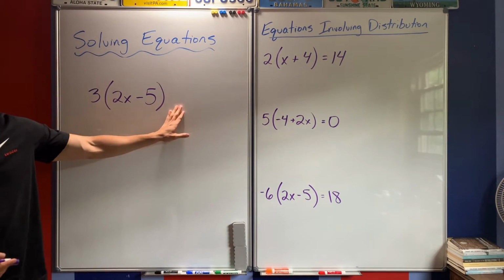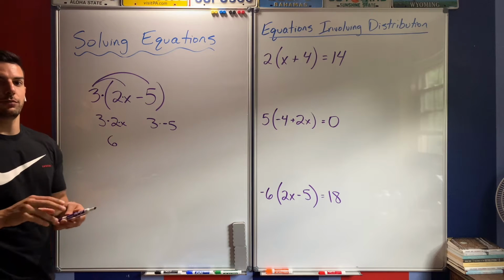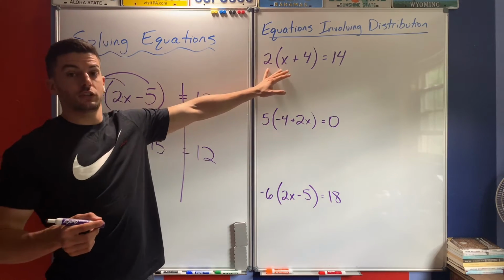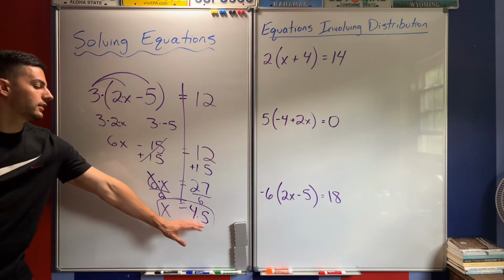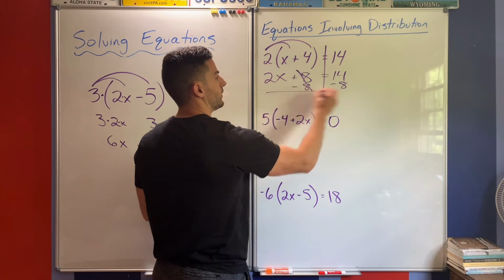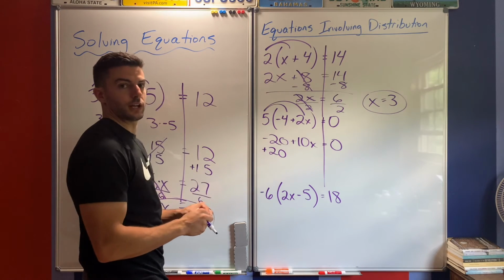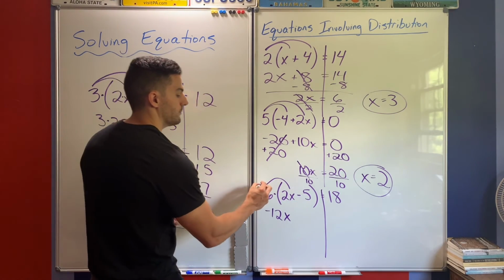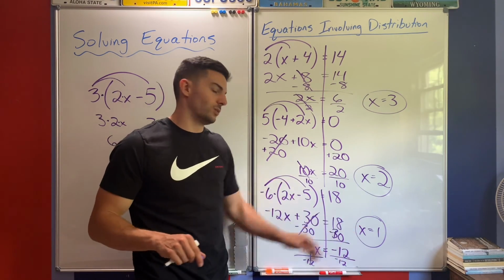Alg 1 Unit 1 - Solving Equations with Distribution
Solving linear equations that involve distribution